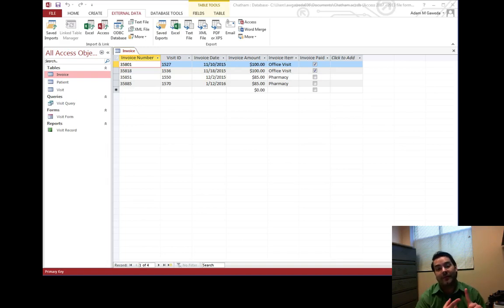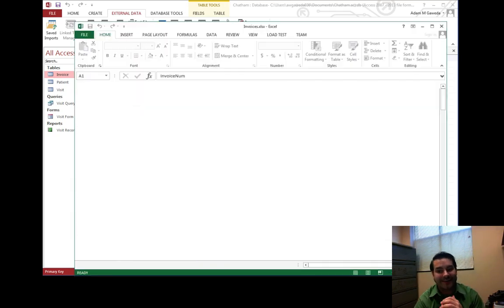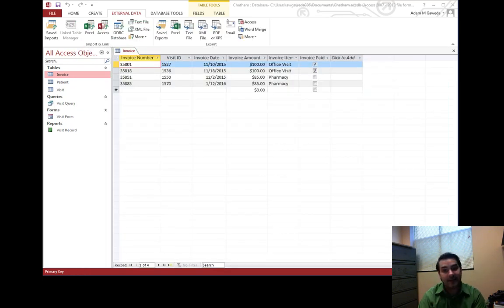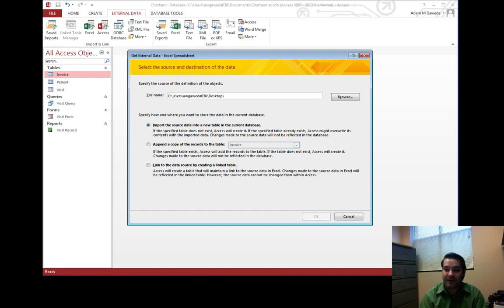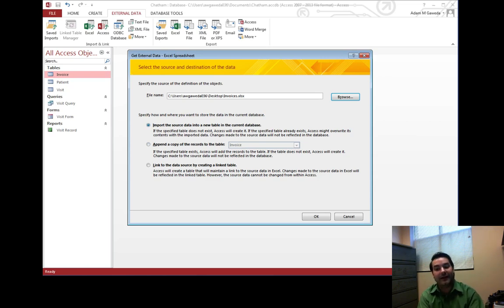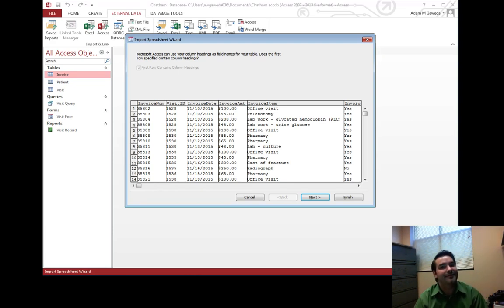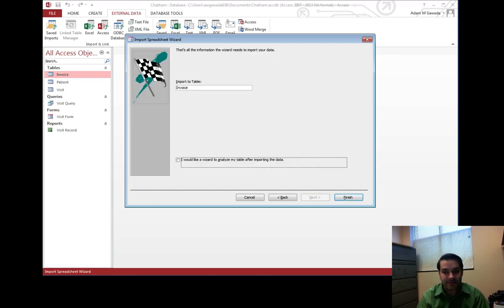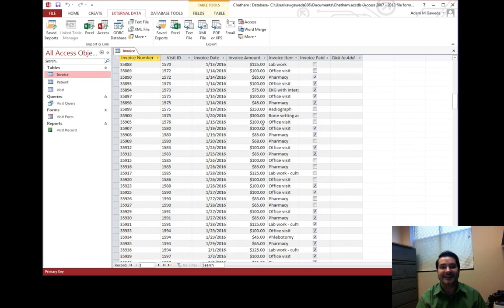Importing from an Excel Spreadsheet in Microsoft Access